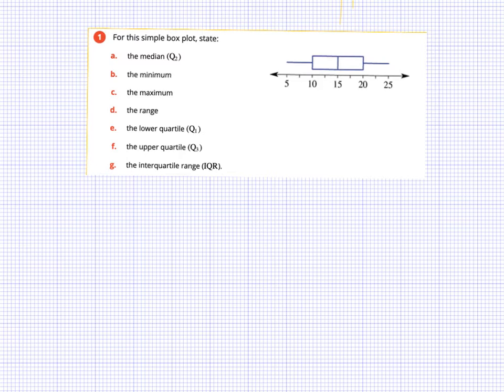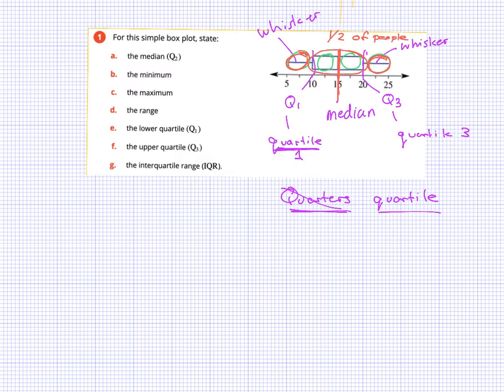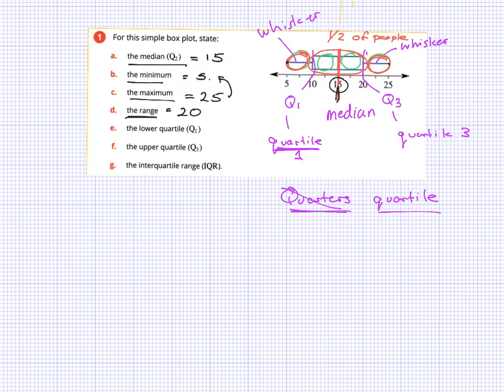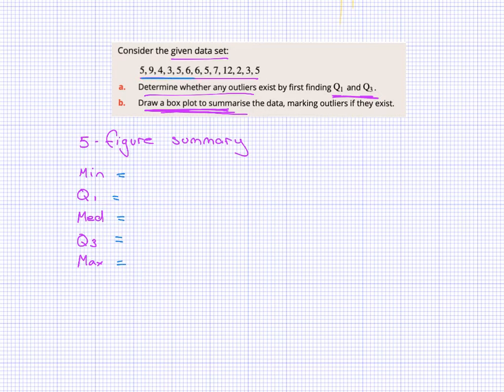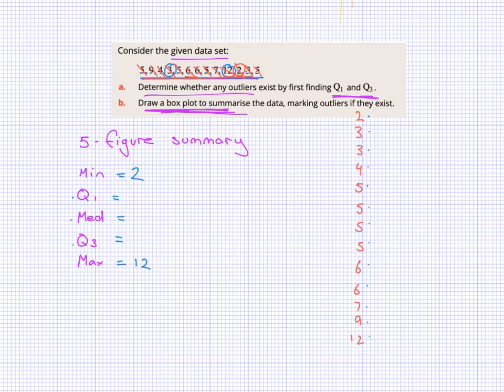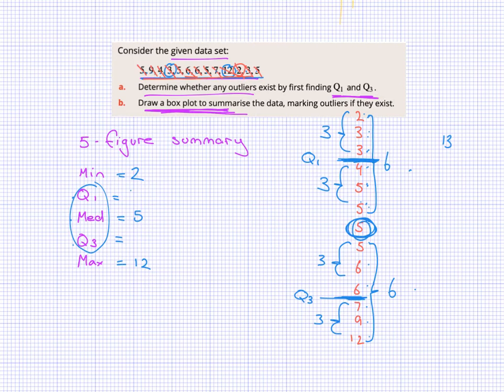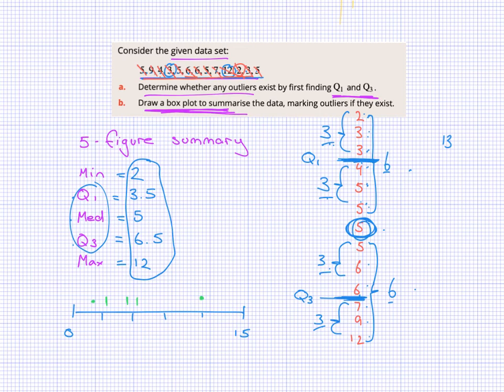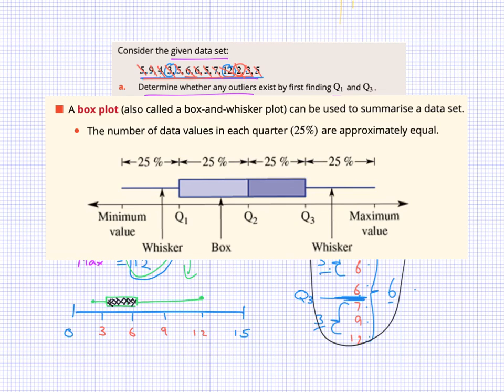Box Plots & 5 figure summary intro